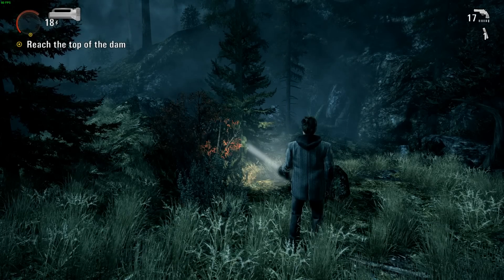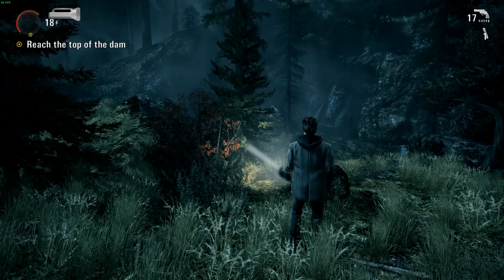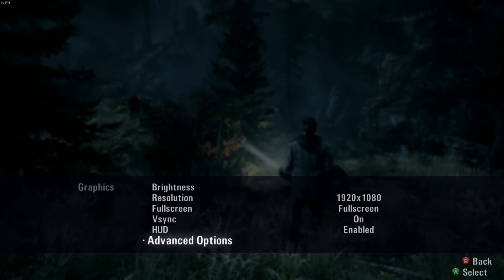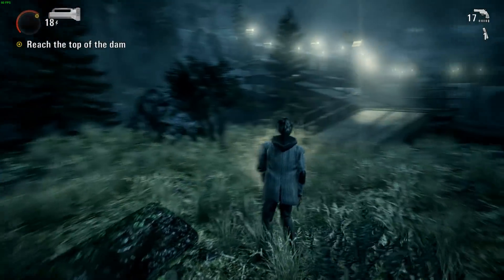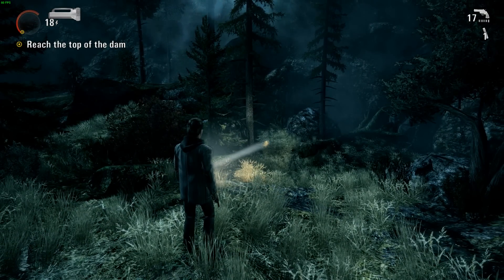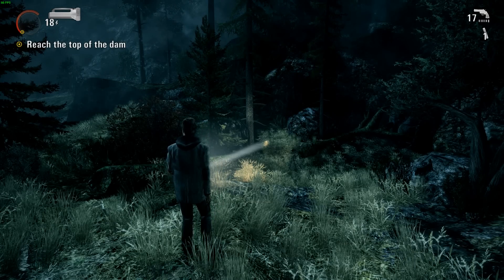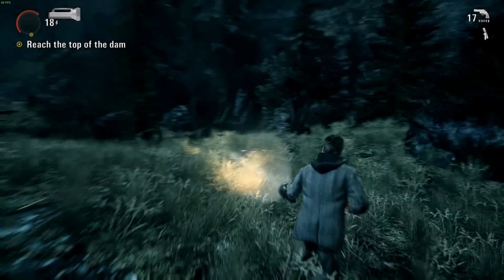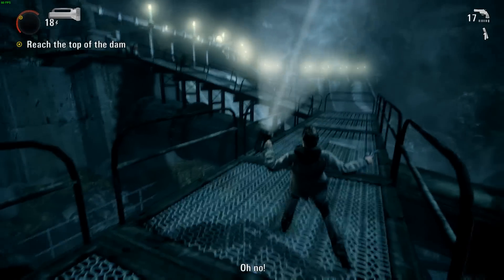Motion Blur In Video Games Drives Me Crazy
Follow "The Hate" on Twitter

Its the first thing I disable in every video game and one of the primary reasons I can't stand gaming on a console. Because you can't disable motion blur.